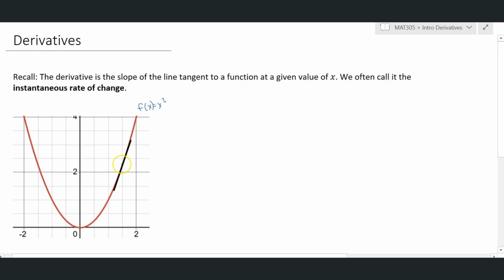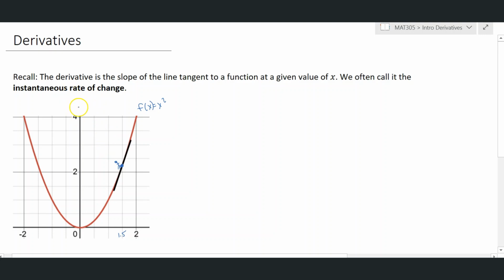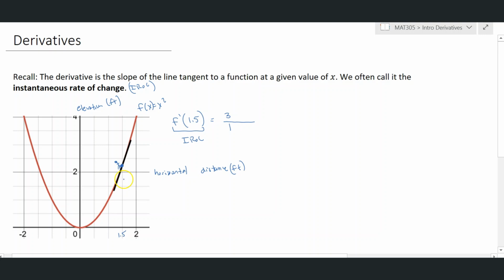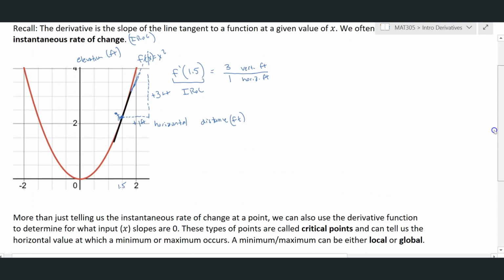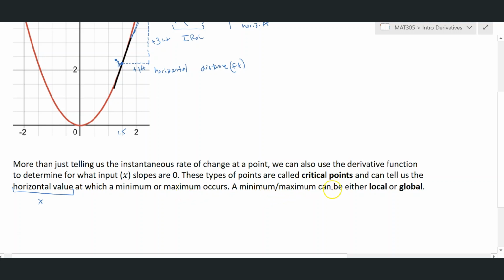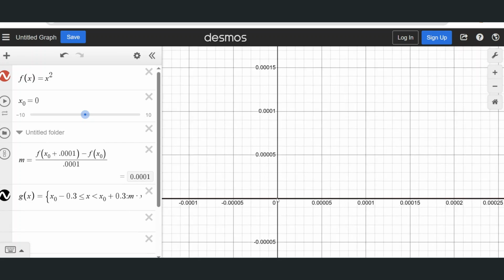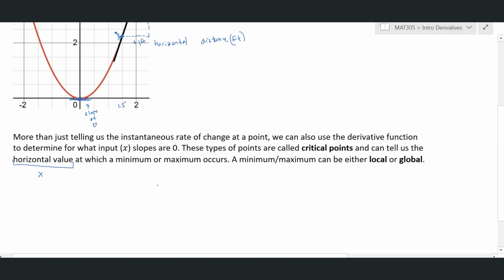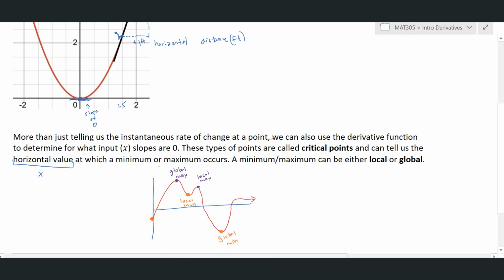Derivative - Idea Review